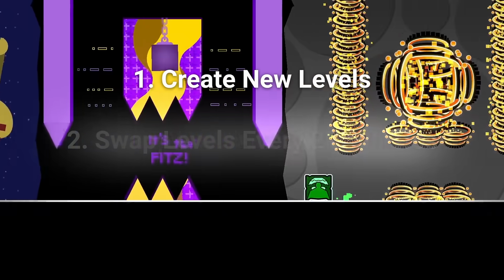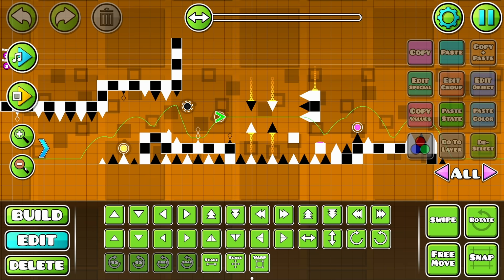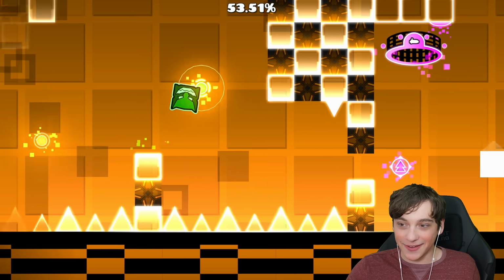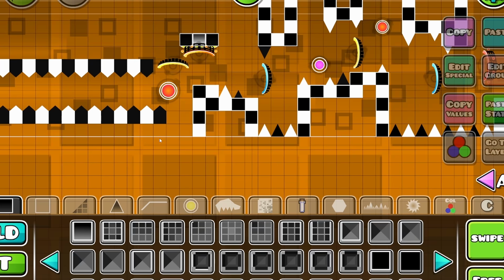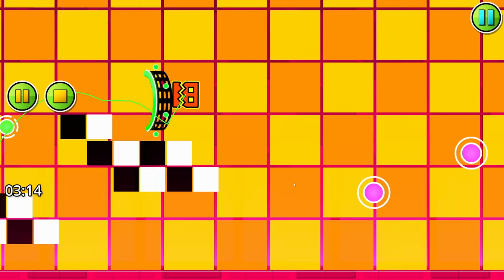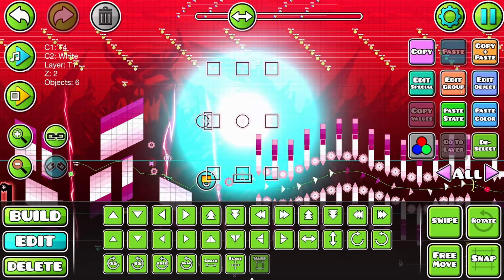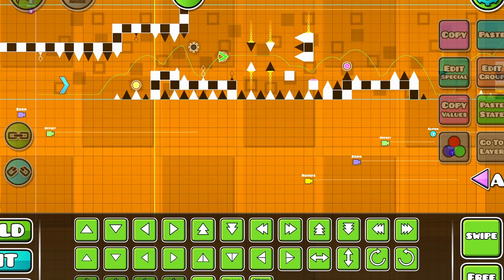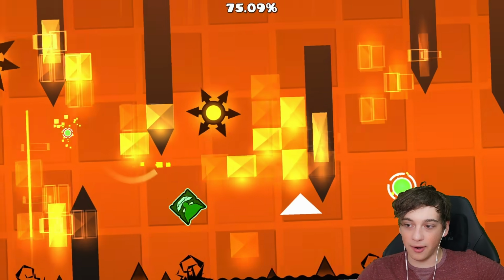Geometry Dash LEVEL SWAP (with Vortrox)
Welcome to Level Swap with @Vortrox !

In this video, Vortrox and I will start brand new Geometry Dash levels, but every 20 minutes we must swap over. There are 6 time slots, so we both get 3 turns on each level, and the results are pretty interesting! Hope you enjoy!!

Vortrox's channel @Vortrox
Edited by @RispGD